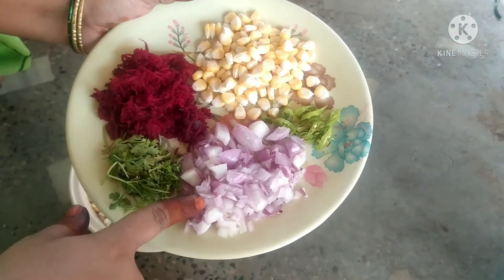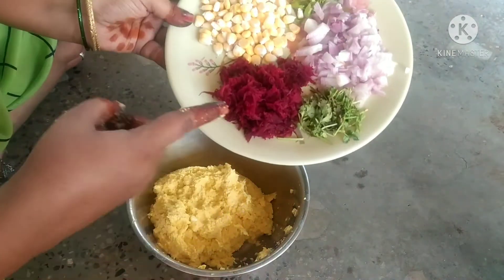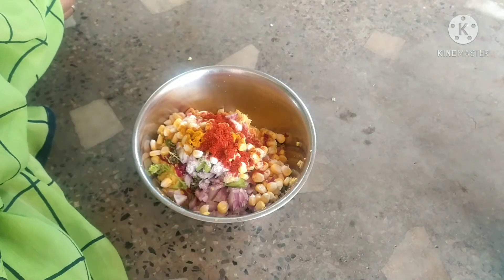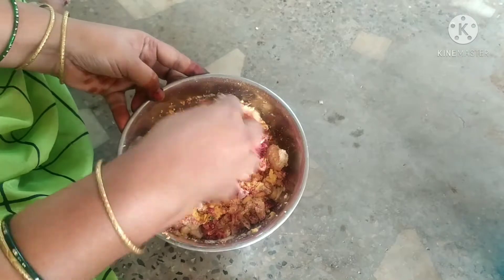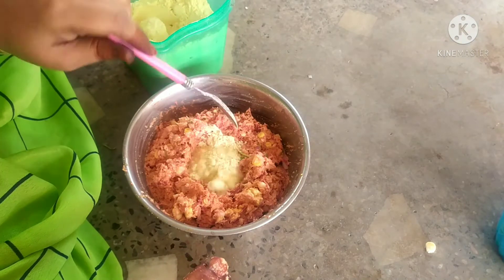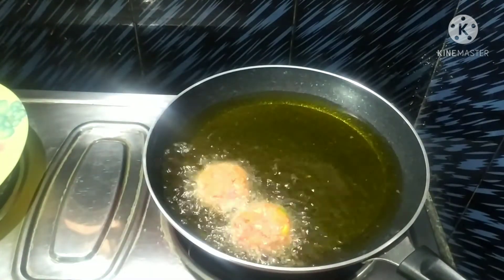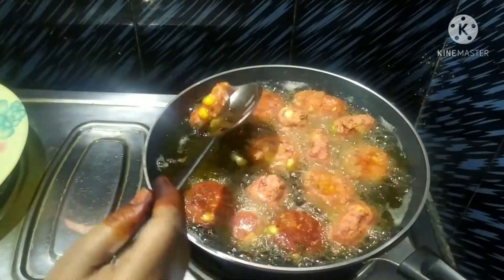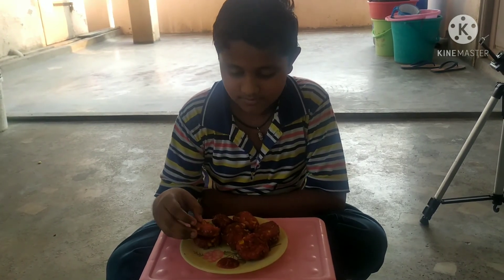tasty snacks with 🌽sweet corn